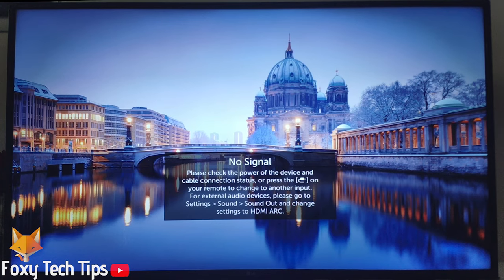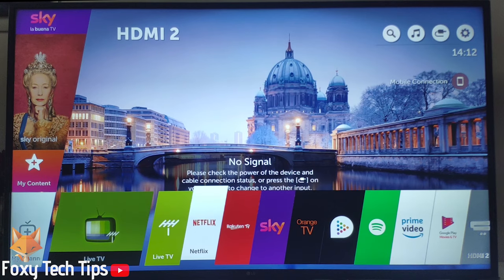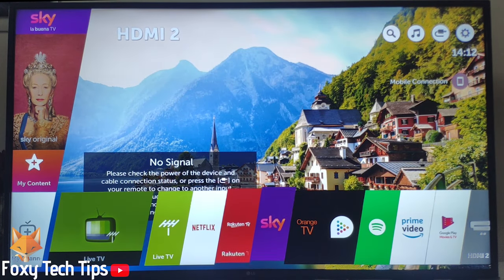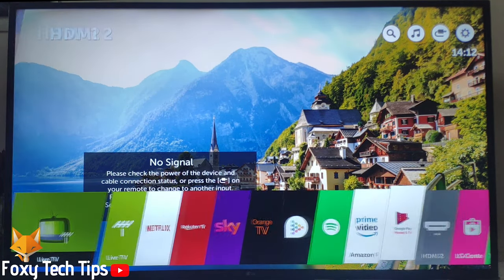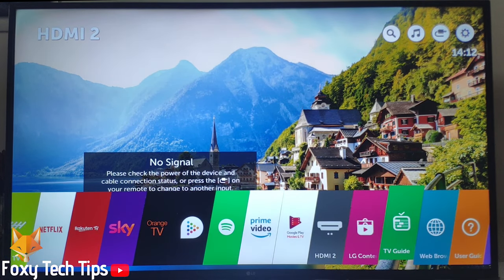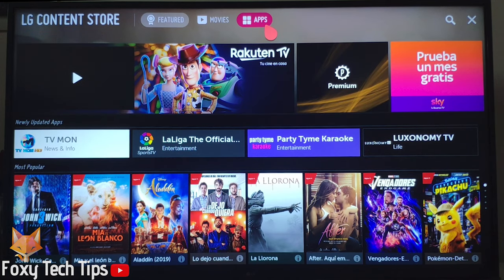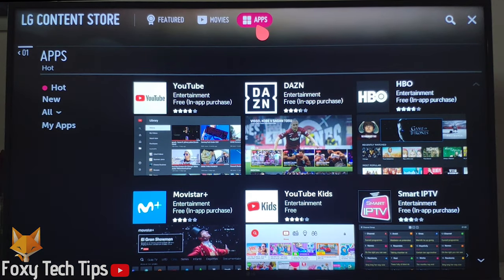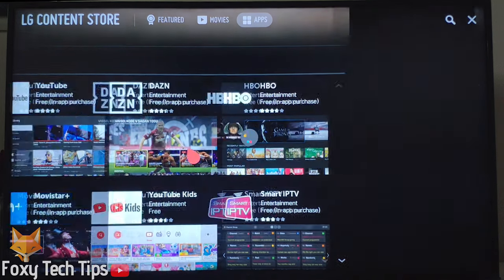📺How To Get YouTube on LG Smart TV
Easy & quick tutorial on installing and watching Youtube on your LG Smart TV running WebOS. Learn how to get the official TV app for youtube on your LG TV now!

Steps:

- First, hit the home button on your remote control to bring up the apps screen, and scroll to the right until you find the LG Content Store.

- Once you are in the LG content store, click on the apps icon.

- Youtube should be visible at the top for you, if it’s not you can scroll until you find it, or use the search box above.

- Just click on install. Once its finished you can find it on your apps screen by clicking the home button on your remote.